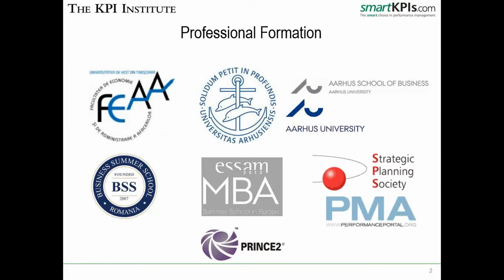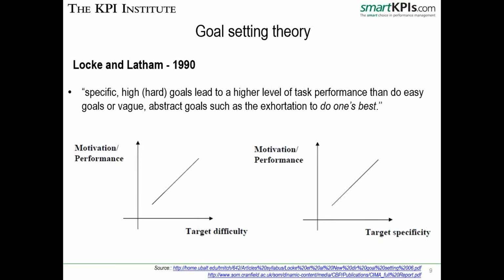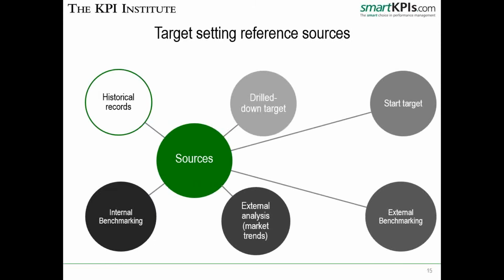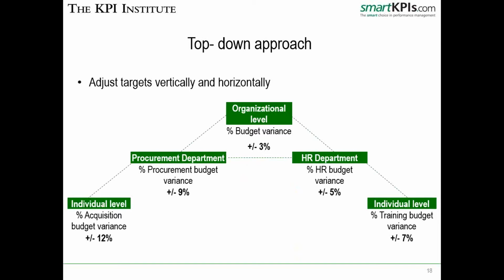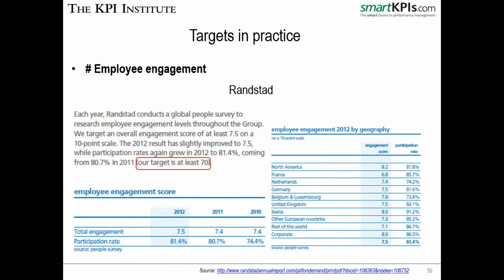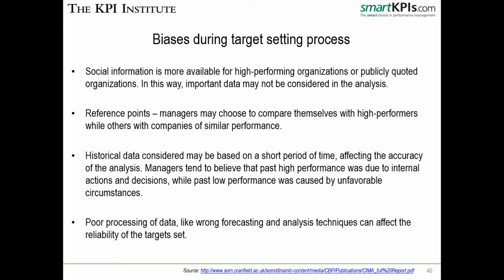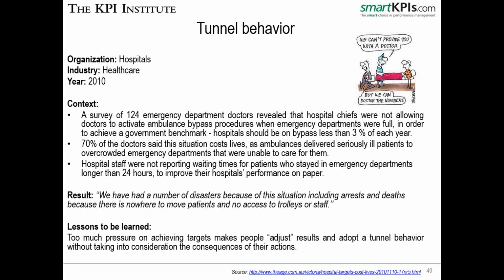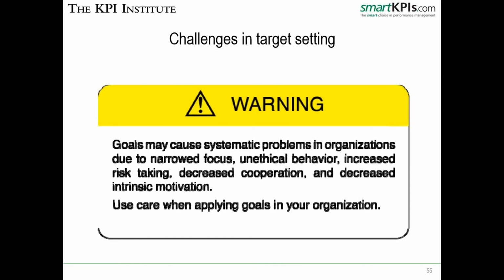Executive Education | Target Setting For Key Performance Indicators | MILE Webinar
Setting KPI targets is an important step towards improving organizational performance. Getting KPI targets right, stretched enough but still achievable, in a real life context can become a complex and challenging process. The webinar provides interested professional with insights into how to best approach the KPI target setting process following the latest research and findings of The KPI Institute.

Importance of KPI target setting
Applying goal setting theory into practice
KPI target setting process, tools and techniques
Challenges in working with KPI targets
What you will learn:
Understand the benefits and importance of KPI target setting
Get clarity into how to approach the KPI target setting process
Learn to address and avoid negative behaviors connected to target setting
Advice on linking performance targets to incentive system

Adrian Brudan is the Research Director of The KPI Institute, the global authority on Key Performance Indicators research and education. Under his supervision, the Institute's research team documented over 7,000 KPI examples from 15 functional areas and 24 industries, reviewed 1,000+ performance reports from 125 countries and referenced 20,000+ resources, the result being the premier destination for quality performance management and measurement resources.

Adrian was personally responsible for researching and documenting over 3,000 KPI examples, referencing over 10,000 analyzed resources.

Adrian has also been involved in designing and delivering the Institute's KPI educational programs, aimed at competency development in the area of performance management and measurement. He is a certified trainer and holds a Certificate in KPI Management from The KPI Institute and George Washington University, USA.

As an educator, Adrian has facilitated over 20 KPI and Balanced Scorecard trainings and several Friday Night at the ER workshops. Among his most significant clients are: OMV Petrom, Millenium Bank, Schaeffler, Delta Lloyd, Bahrain Islamic Bank, Kuwait Turk Bank, Salehiya Medical Systems, EUROCONTROL, CEZ, Saudi Airlines and Rural Areas Electricity Company (RAECO), Oman.

As a consultant Adrian holds valuable experience both in performance management, and project management (PRINCE 2 Practitioner certified). His expertise and knowledge range from the implementation and review of performance management architecture, to KPI Scorecards and Dashboards design.

Part of smartKPIs.com consultant's team since its inception, Adrian was involved in several international projects reviewing performance management architectures for clients in Australia, South-East Europe and the Middle East, among which are Baynoule City Council, Ambient and Al Elm.

Adrian is a member of the Performance Management Association at the University of Cambridge and the Director of two national conferences dedicated to Performance Management and the Balanced Scorecard.

Adrian holds tertiary qualifications in both Management and Business Law from Arhus School of Business, Denmark complemented by a postgraduate MBA certificate in Advanced Management from the European Summer School in Advanced Management (ESSAM) program.